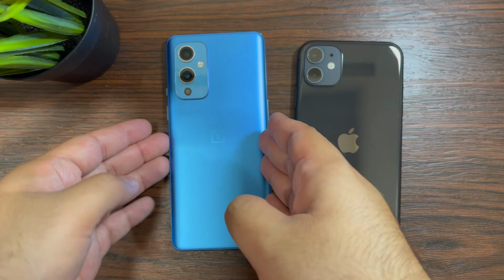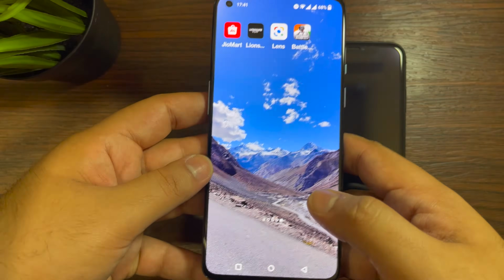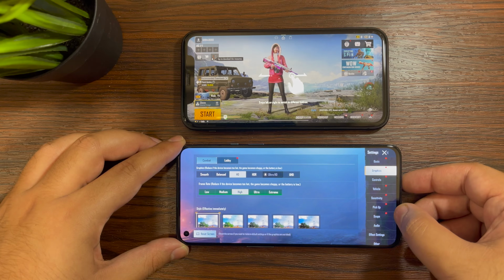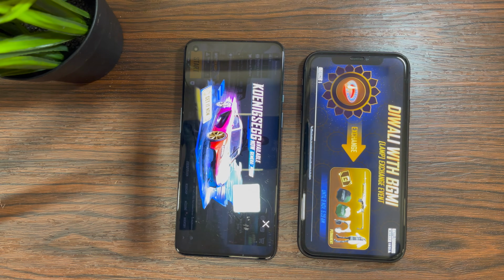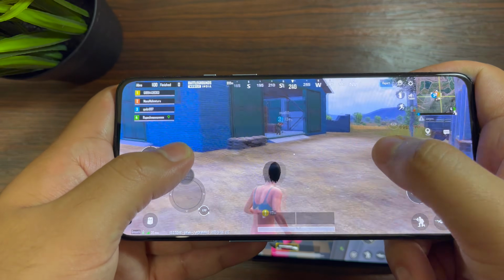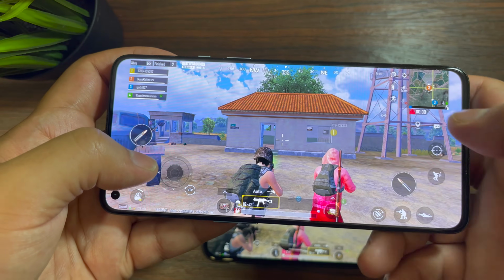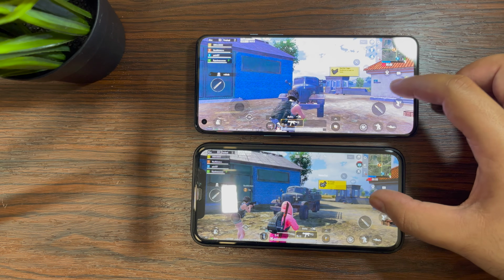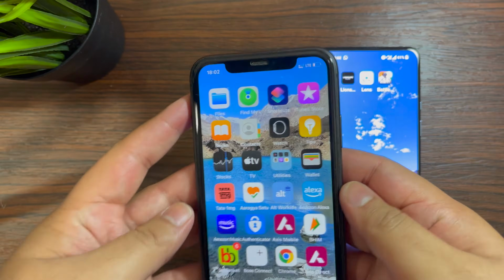OnePlus 9 vs iPhone 11 | BGMI Gaming Test | 90 FPS vs 60 FPS 🔥🔥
Comparing the OnePlus9 and the iPhone11 specifically focusing on BGMI BattleGrounds Mobile India with some gameplay as well. 90 FPS vs 60 FPS gaming comparison.

This video will help you decide which one to buy between the OnePlus9 and the iPhone11

In this video we also compare the Display/Screen, Processor(Snapdragon 888 vs iPhone 11), Speakers, Battery Life, Etc between the OnePlus9 and the iPhone11